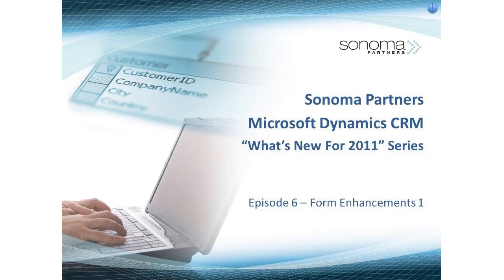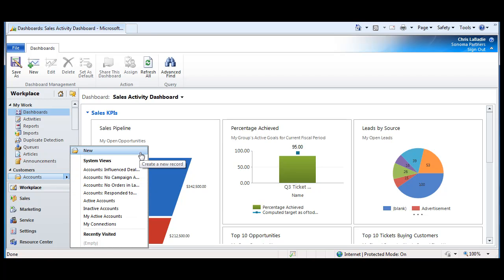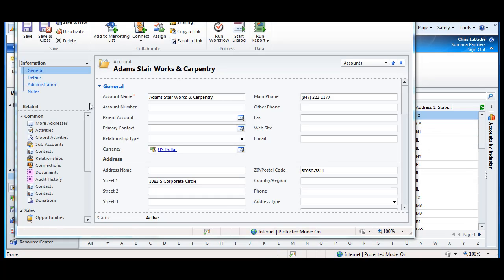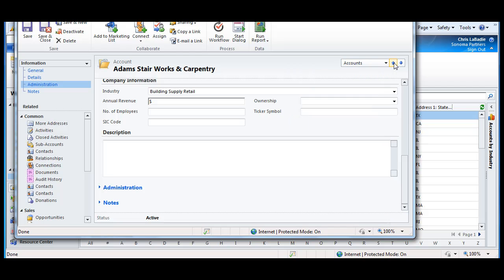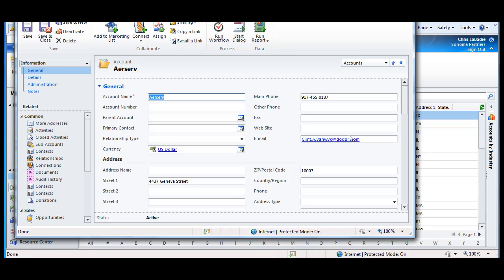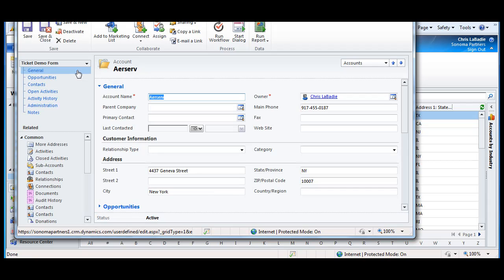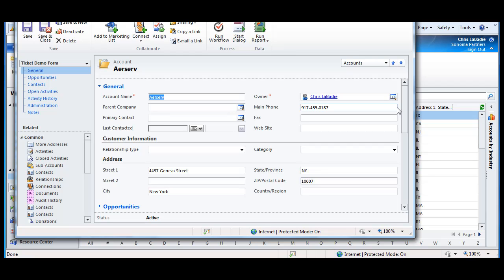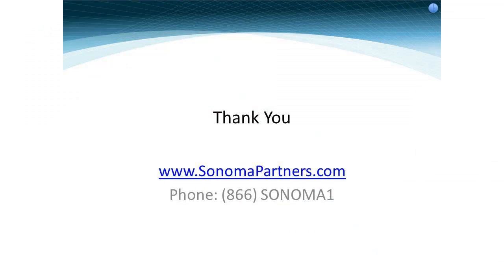What's New in CRM 2011 - Form Enhancements Part 1 (Improved Nav and Role Based Forms!)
In the sixth installment of Sonoma Partner's 10-part series, we will highlight some of the enhancements made to forms in Microsoft CRM 2011- specifically Form Navigation and Role-Based Forms.